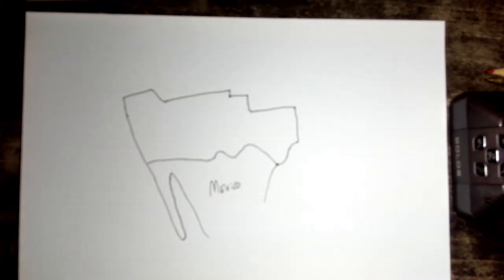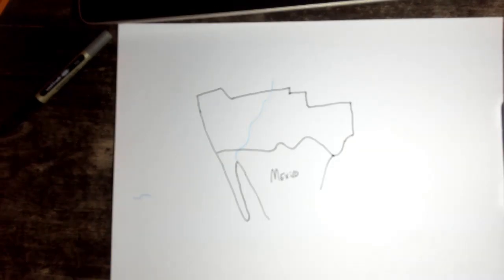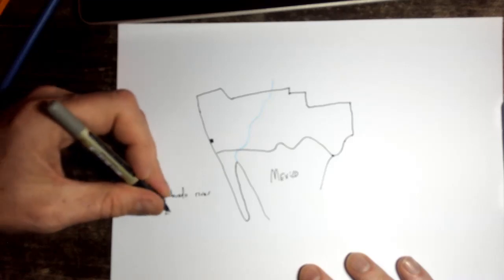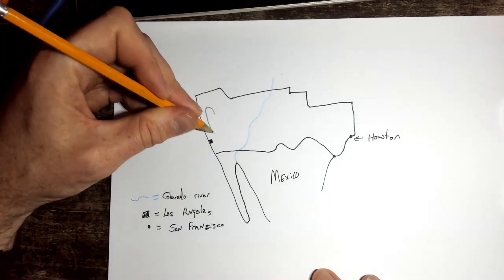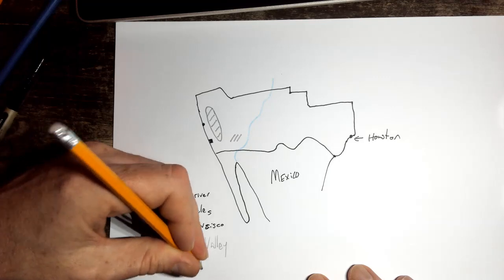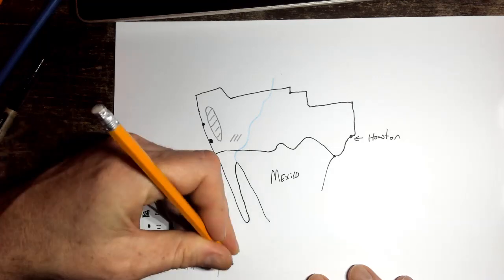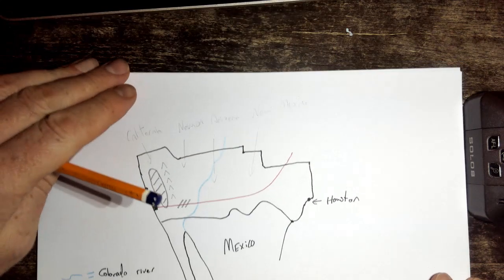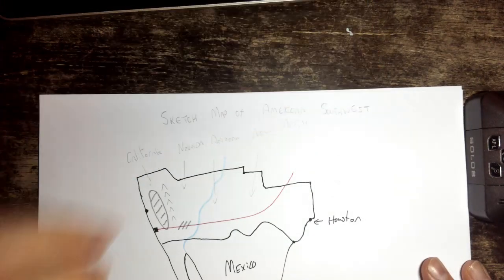American Southwest Leaving Certificate Geography Sketch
Sketch Leaving Certificate Geography American Southwest